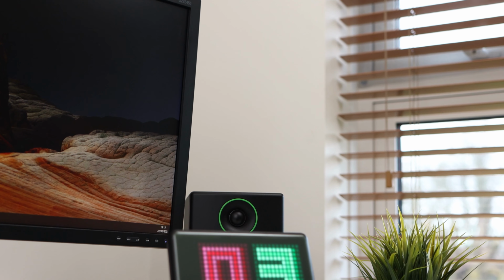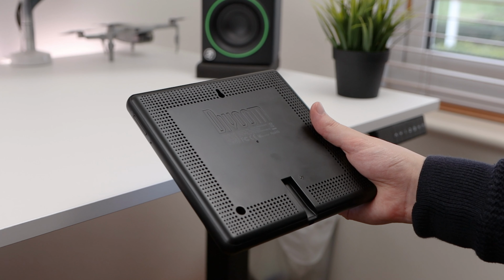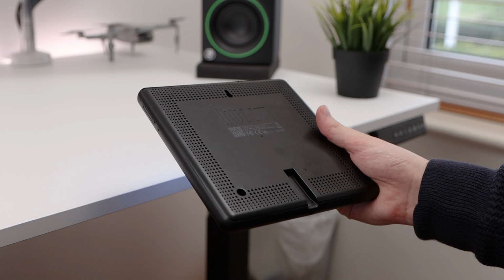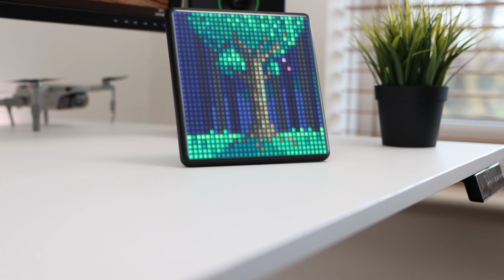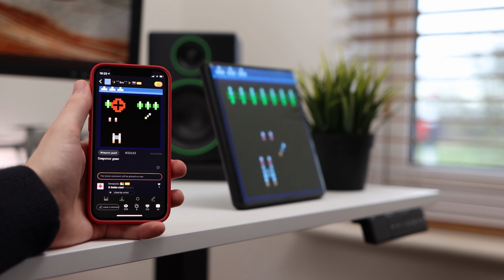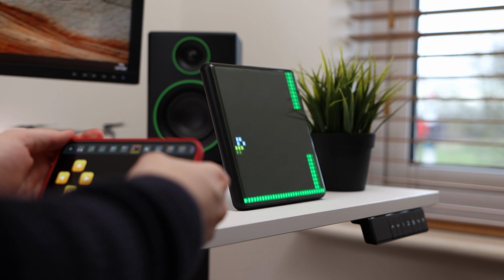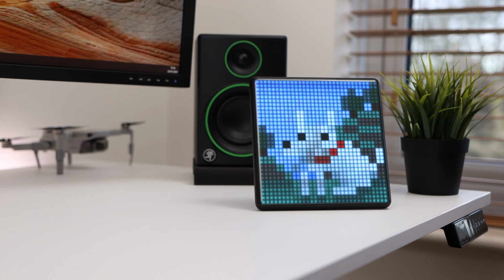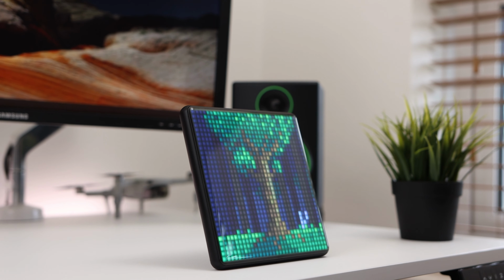Divoom Pixoo Max Review: Vibrant and Colourful Retro Pixel Art Display!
The Pixoo Max takes Divoom's pixel art style to the next level, with a larger, brighter and more colourful display that can add some decoration to your room.

🕑 Timestamps:
0:00 Introduction
0:19 Design
1:48 Features
3:12 Battery Life
3:49 Conclusion